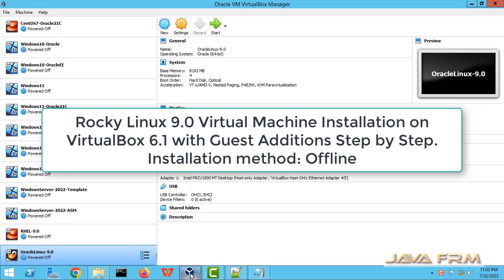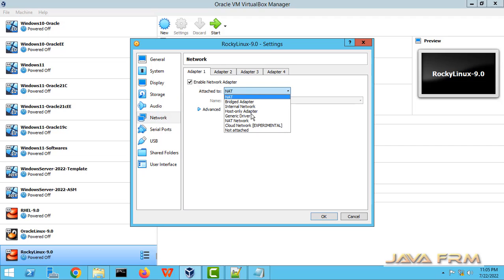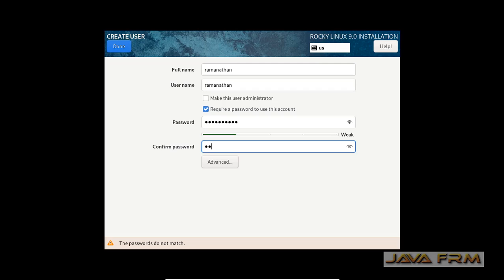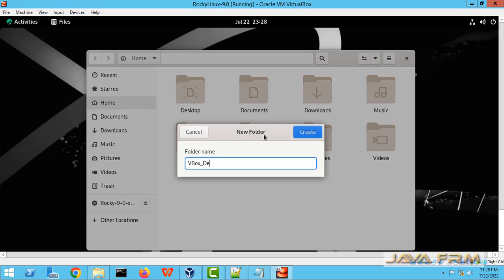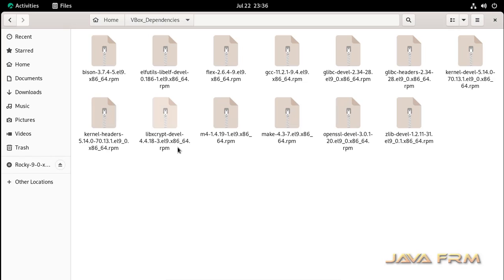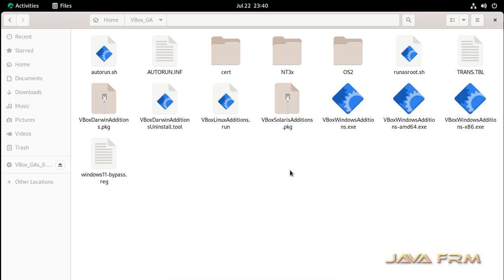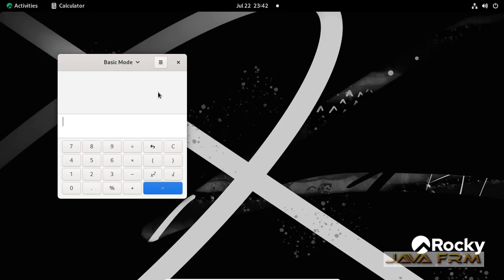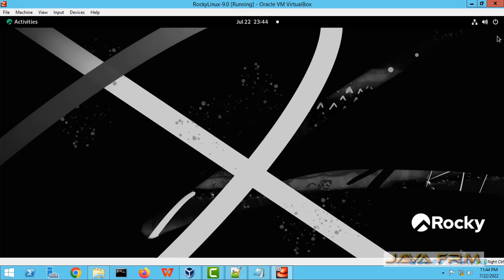Rocky Linux 9.0 Installation on VirtualBox 6.1 with Guest Additions step by step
In this video we are going to see how to install Rocky Linux 9.0 on VirtualBox 6.1 with Guest Additions step by step.
First download the Rocky Linux 9.0 DVD iso file website.
Create the Rocky Linux 9.0 VirtualMachine in VirtualBox 6 and install the OS.
Mount VirtualBox Guest Addition iso file.

First install the below rpm packages for VirtualBox GuestAdditions.

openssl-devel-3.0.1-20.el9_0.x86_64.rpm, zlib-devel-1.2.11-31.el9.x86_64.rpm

All above mentioned dependent rpm packages are available in Rocky Linux 9.0 DVD BaseOS/Packages and AppStream/Packages Directory.
After install check the screen resolution and shared clipboard functionality in Rocky Linux 9.0.